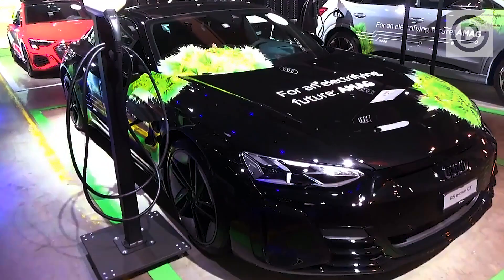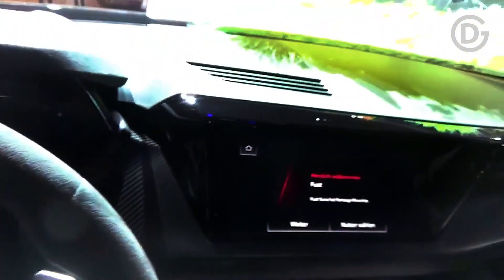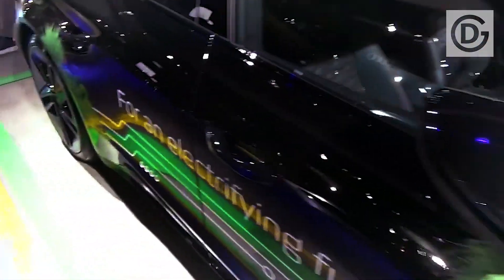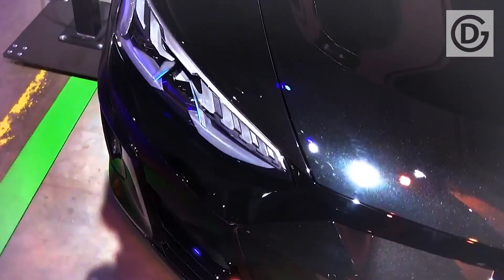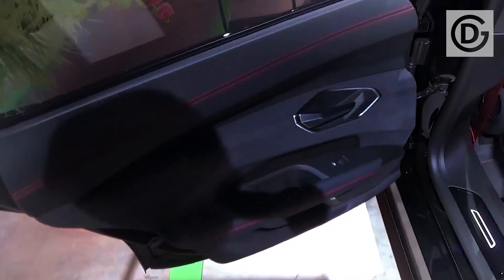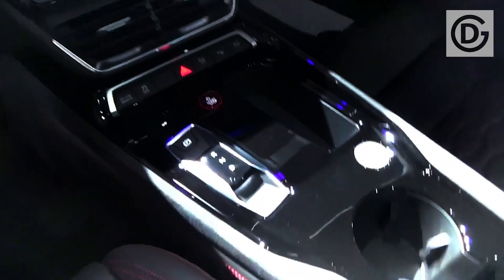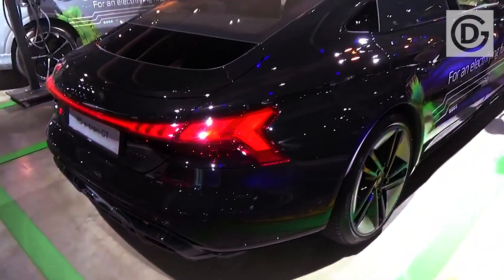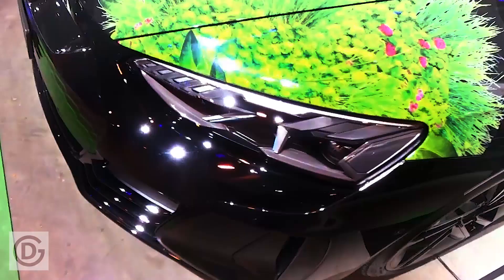2024 AUDI RS E TRON GT - Spectacular acceleration With Easy Driving Manner and Impressive ride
2024 AUDI RS E-TRON GT - Spectacular acceleration With Easy Driving Manner and Impressive ride.

The Audi e-tron GT is an electric four-entryway car with strong engines and seats for five individuals.

As the fate of Audi's RS models, the e-tron GT causes vehicles like RS6 and RS7 to feel like morse-code machines at a Space X Starlink send off.

Like its sister vehicle, the Porsche Taycan, the new RS e-tron GT utilizes two electric engines - one to drive the front haggles second to drive the backs.

This blend produces 598hp as standard, however a two-second overboost capability ups this to 646hp when you send off the vehicle. Subsequently, we shot the vehicle from 0-62mph in 3.0 seconds. Maybe a more important speed increase time is the one from 30-70mph, which you will generally utilize while overwhelming or advancing rapidly down a slip street. The RS e-tron GT canvassed it in a staggering 2.7 seconds.

The Audi RS e-tron GT's 93kWh battery has somewhat less limit than the Taycan's 95kWh unit, yet presents an authority 283 miles of reach. That will be fine for a great many people, however it's a few way off the 400-mile range you get from a Tesla Model S.

Regardless of having gigantic haggles band-meager tires, the RS e-tron GT is totally agreeable in Solace mode, and in any event, when you switch it into Dynamic it's actually fine.

The RS e-tron GT gauges a strong 2.3 tons, which you'd think would demonstrate problematic on a twisty street, however it isn't the case. The Audi takes an alternate route well, helped by the four-wheel guiding, four-wheel drive and back restricted slip differential, in addition to the way that the batteries are put away in the floor, bringing down its focal point of gravity. It grasps emphatically, as well, yet on the off chance that there's a drawback, it's that the brakes feel a touch counterfeit from the get go.

You can charge the RS e-tron GT utilizing quick 270kW public quick chargers (on the off chance that you can view as one), which will support its battery from void to 80% full in only 30 minutes. Another 11kW remote charging component will be accessible in the e-tron GT. This allows you to charge your vehicle by leaving over an enormous charging cushion - very much like remotely charging your cell phone.

The Audi e-tron GT was co-planned with Porsche and depends on a similar underpinnings as the Taycan. Subsequently, it looks comparably wide and deliberate and has a comparative inclining roofline.

Please Like and Subscride Our Channel, Thank U.